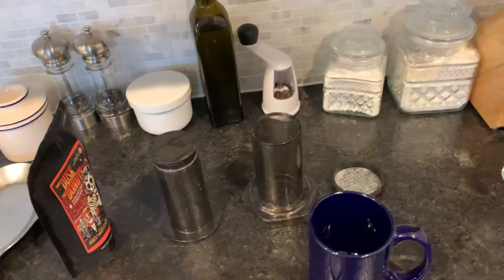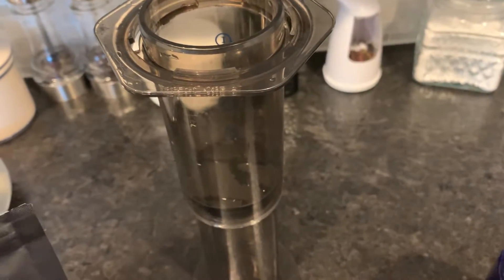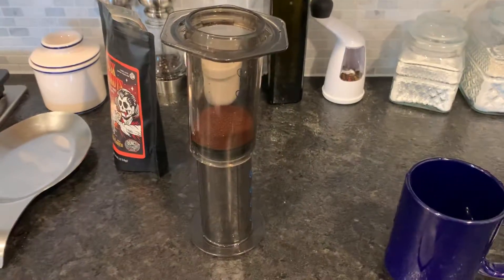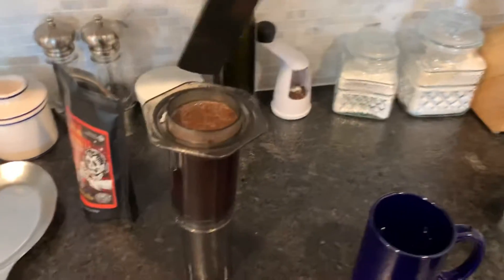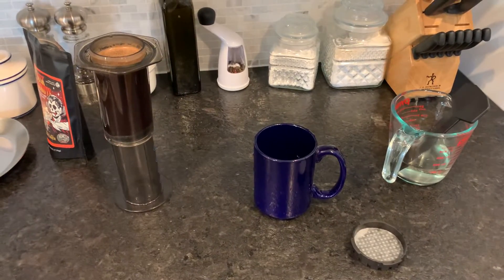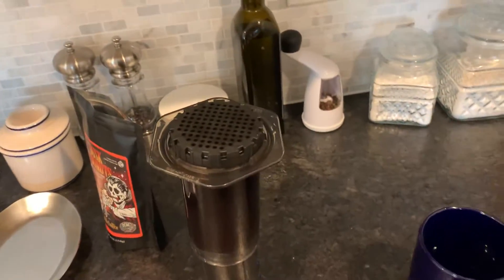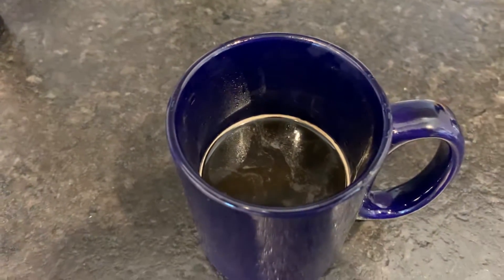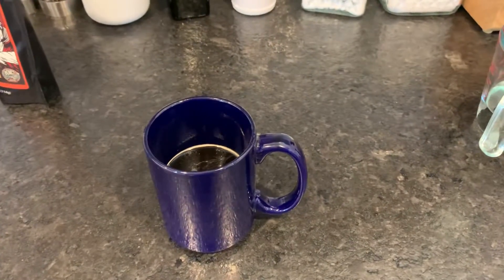AeroPress Upside down!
I was watching an episode of Basics with Babish and discovered a new way to use my AeroPress!